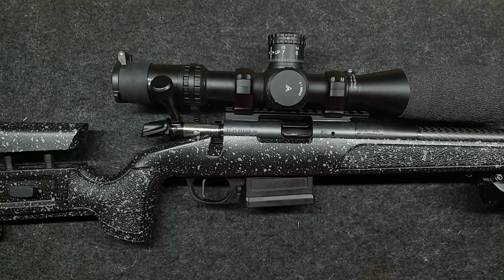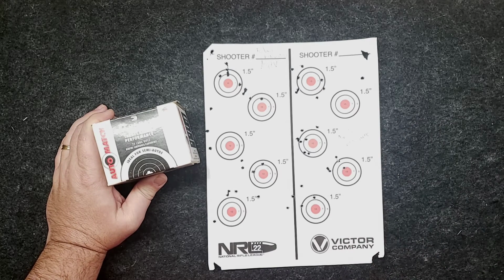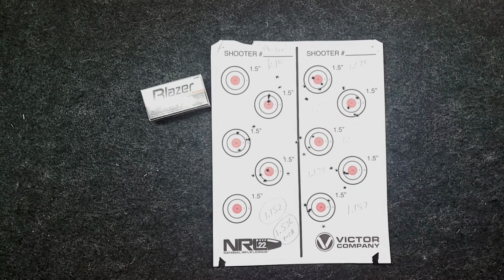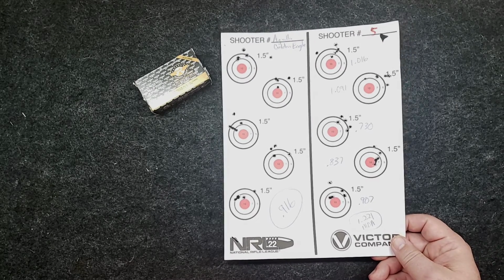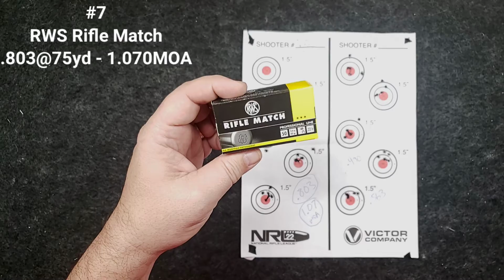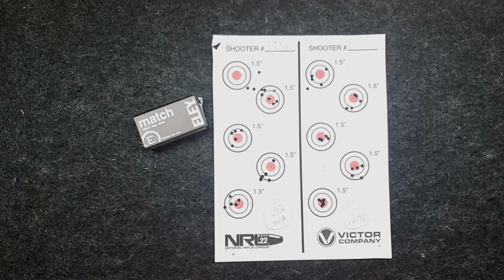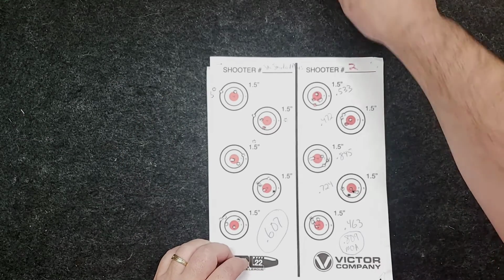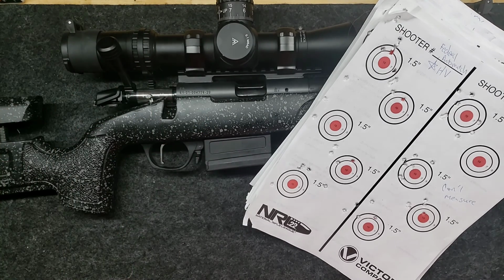Bergara B14r - Massive Ammo Shootout 18 Different Types!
Bergara B14R ammo testing 18 different types of ammo.